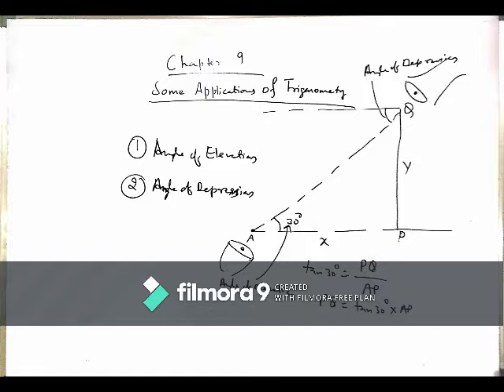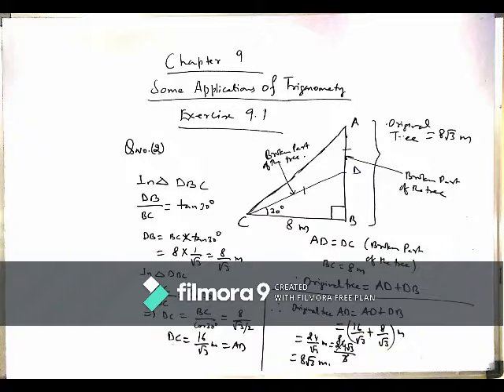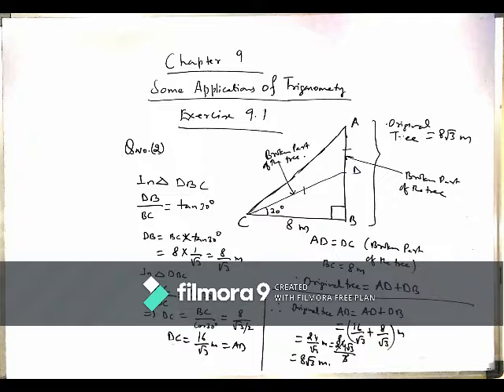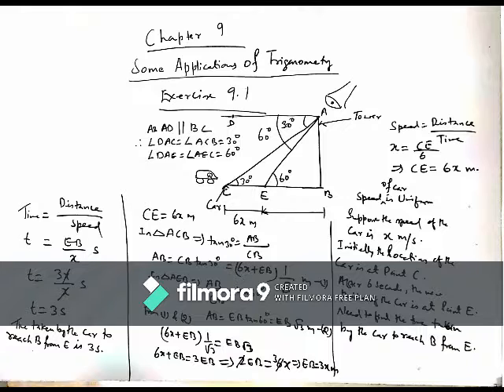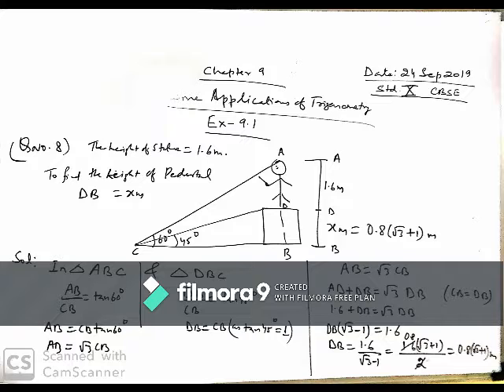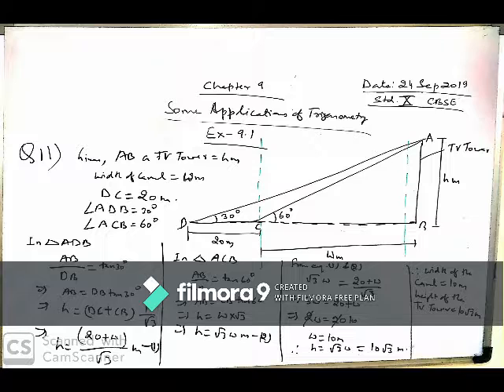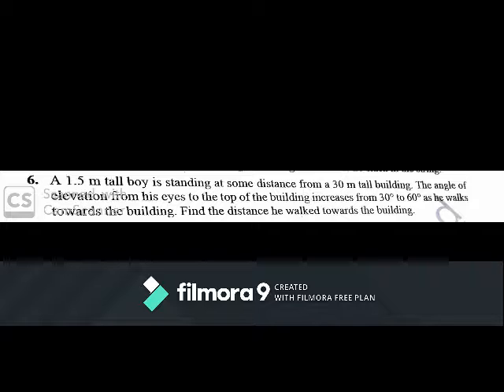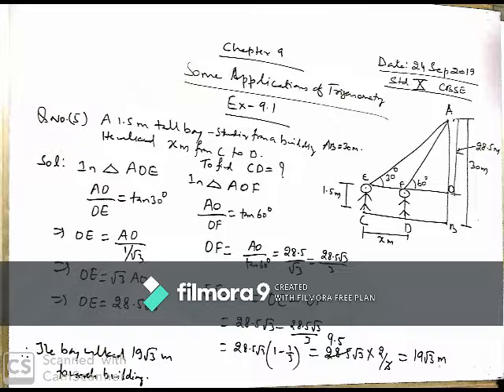APPLICATIONS OF TRIGONOMETRY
This video is for 10th Std CBSE Students.